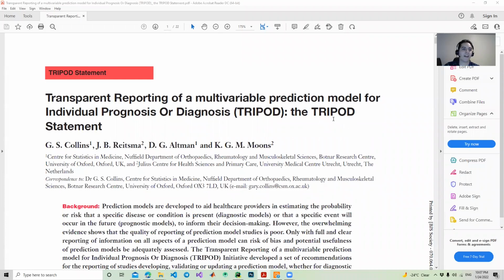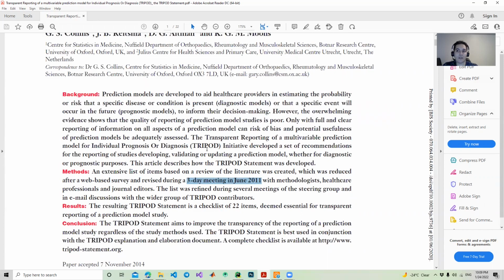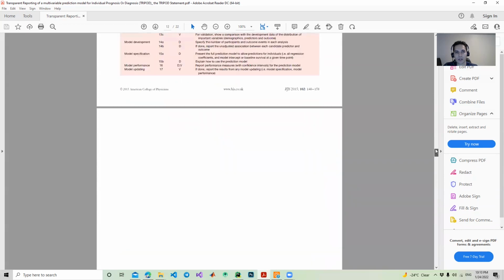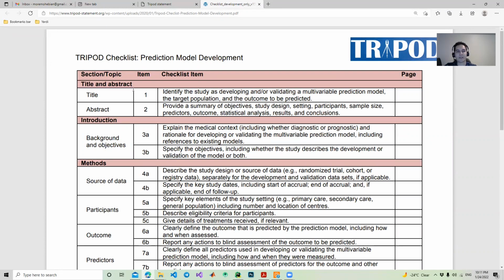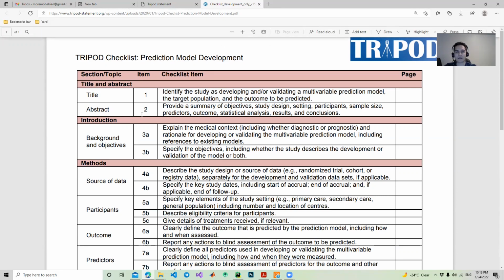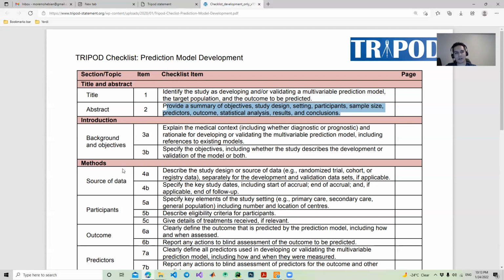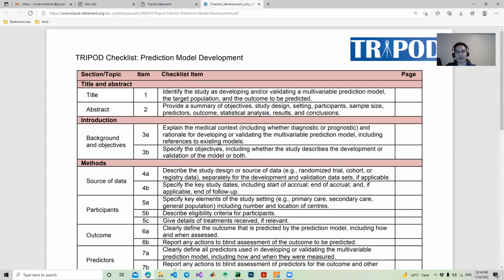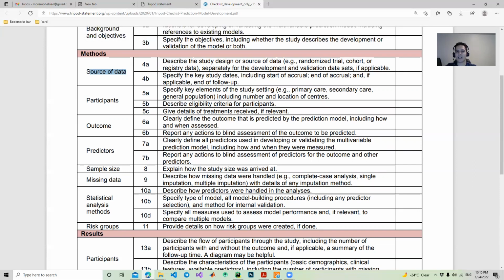10 minutes paper (episode 6); Transparent Reporting for Prognosis Or Diagnosis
Transparent Reporting of a multivariable prediction model for
Individual Prognosis Or Diagnosis (TRIPOD): the TRIPOD
Statement